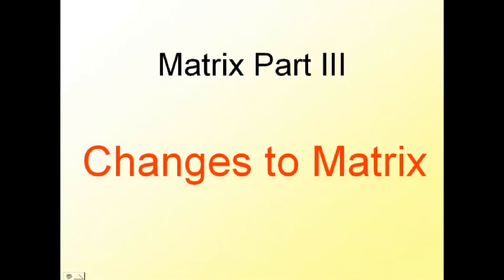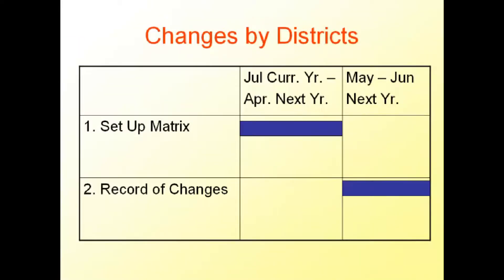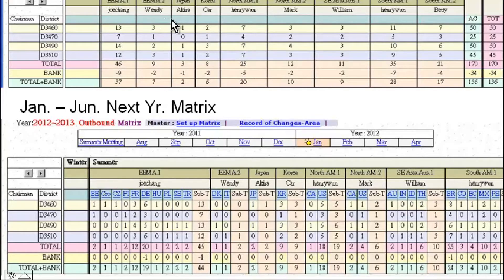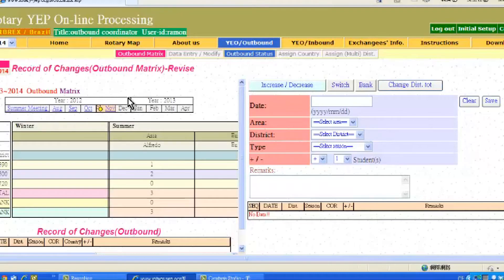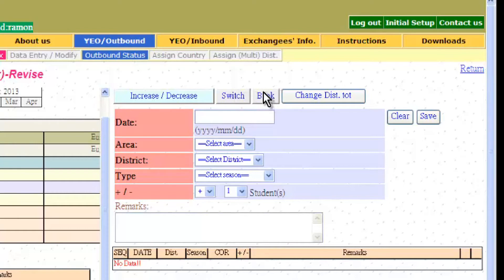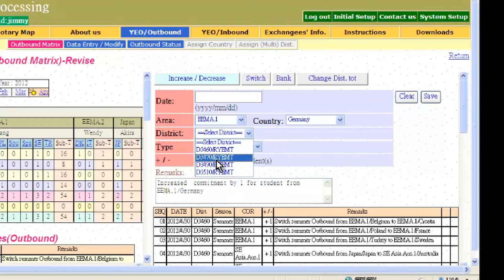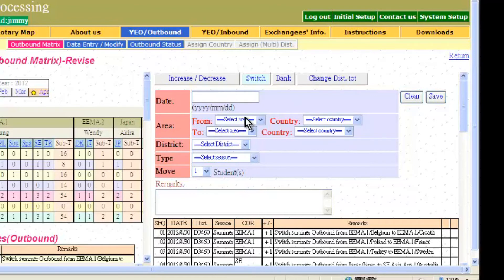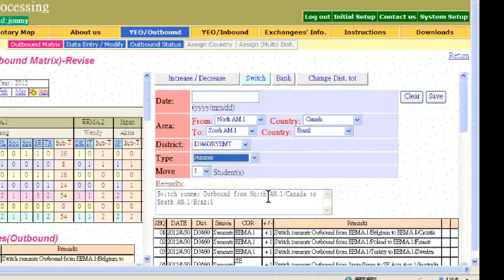8 Matrix part 3 changes to Metrix